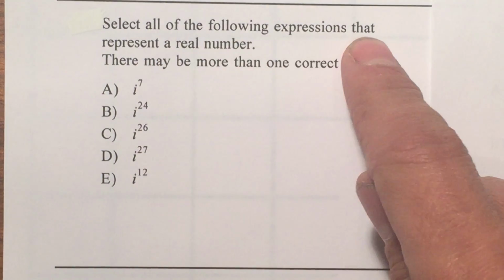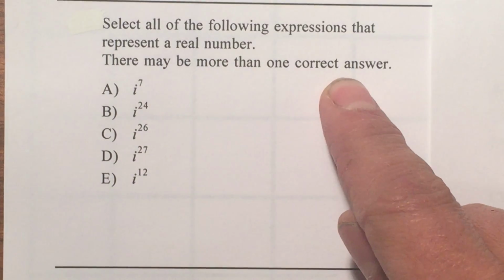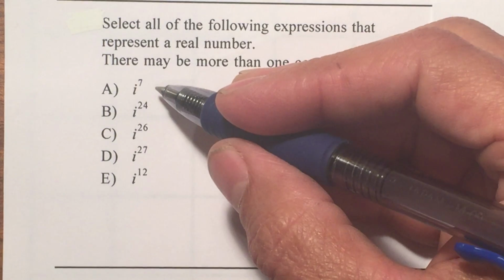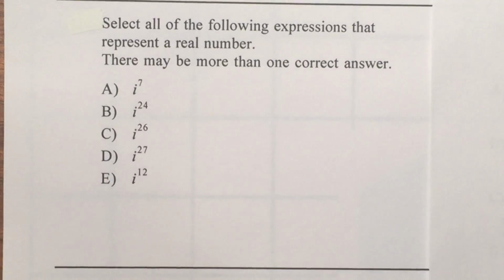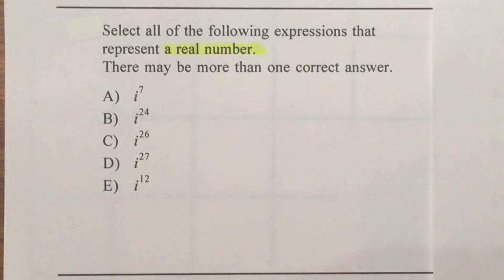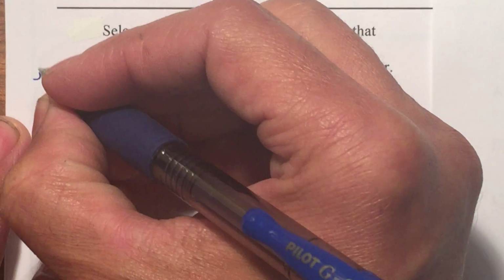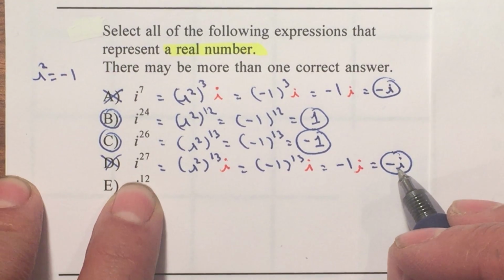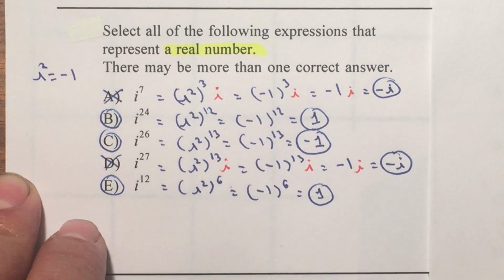P1 Alg2 Unit 4 - Imaginary Numbers